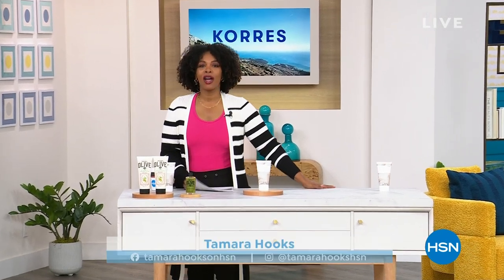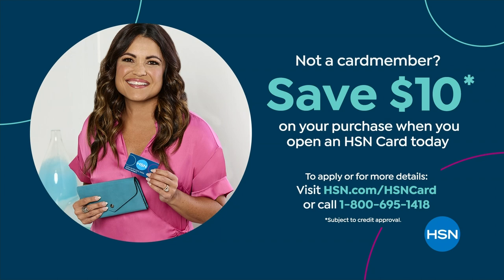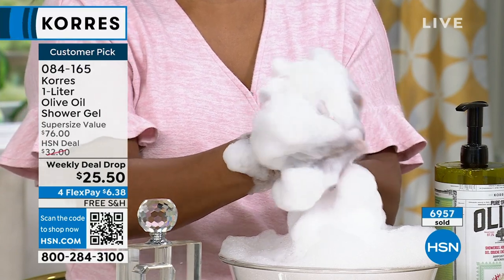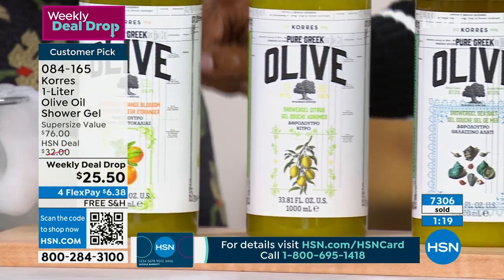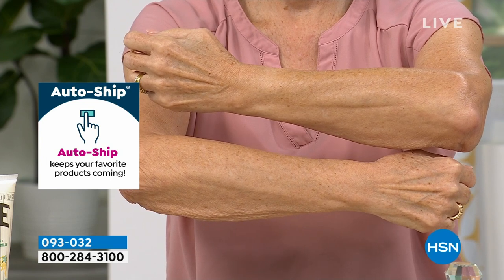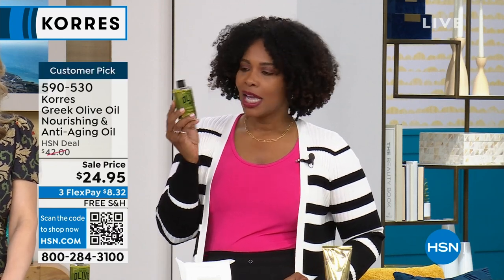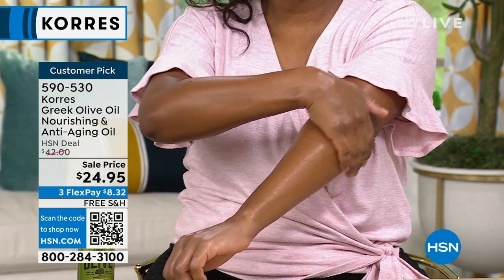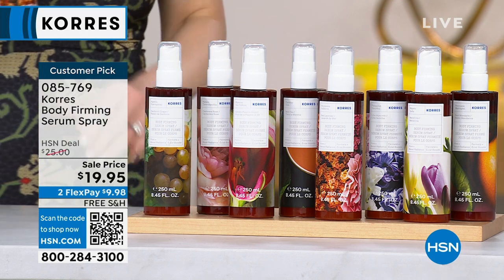HSN | KORRES Beauty - All On Free Shipping 02.08.2024 - 02 PM